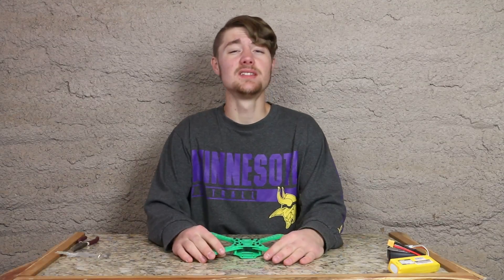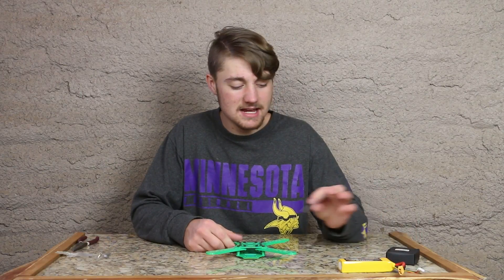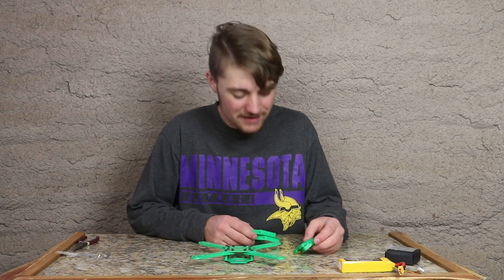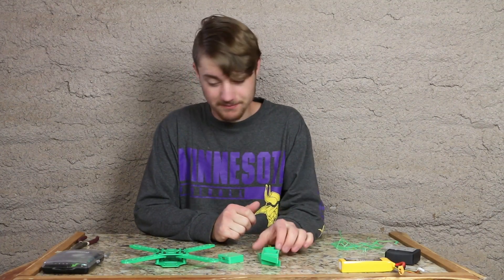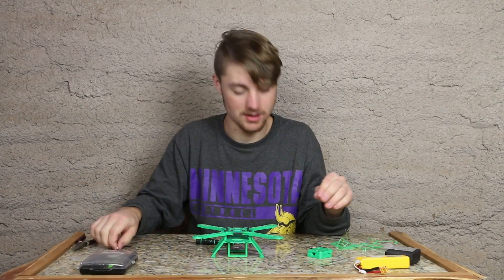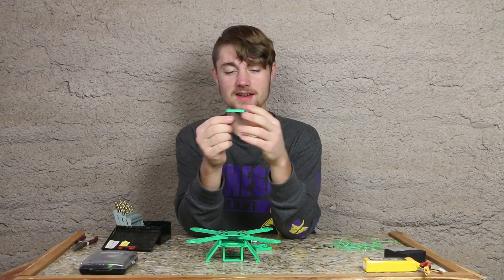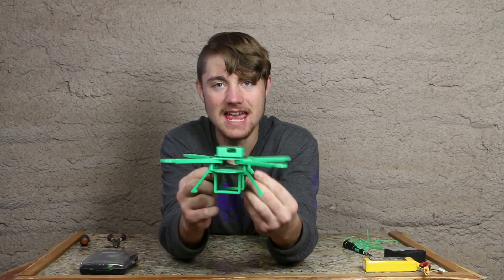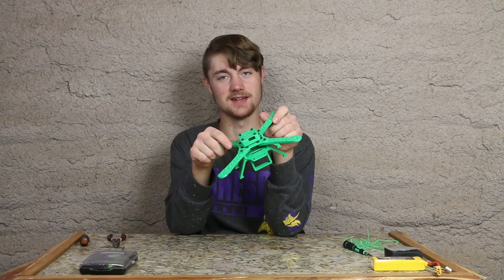3d Printed Quadcopter Battery Mount! [Thingiverse Print Review] (part 2)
3d Printing is something to love is it not?